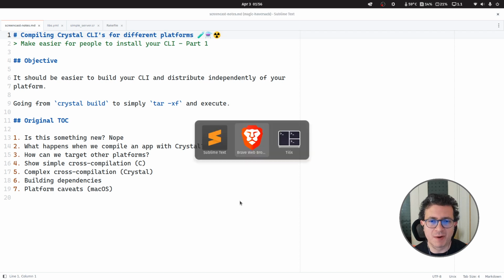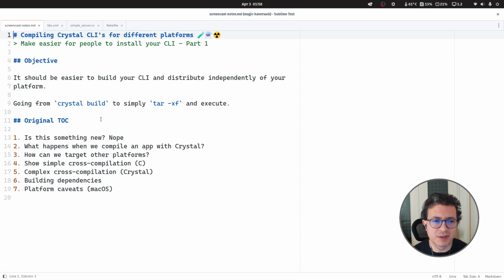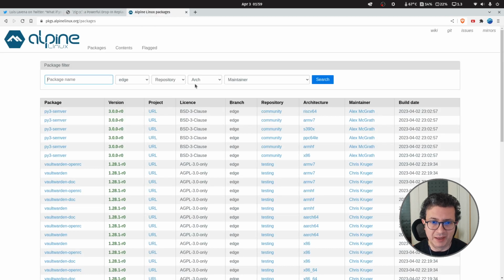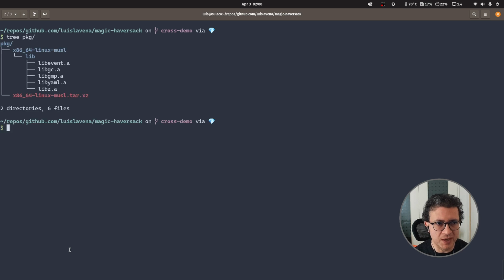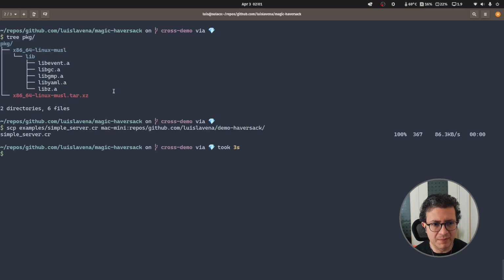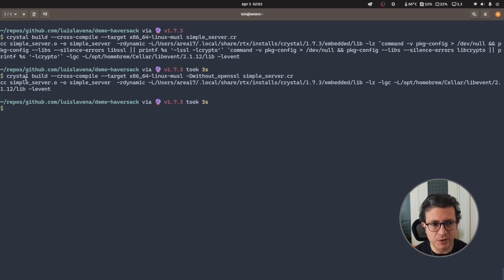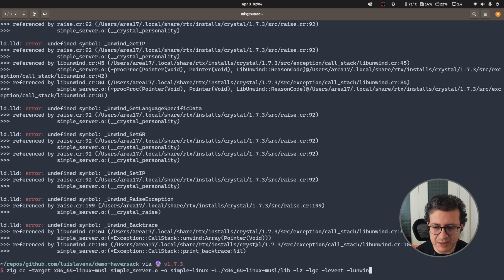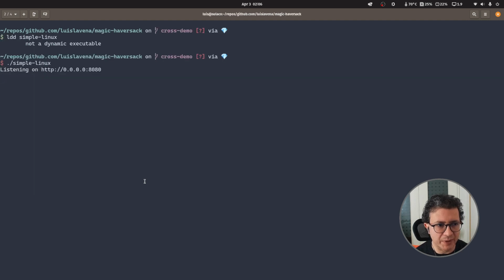Building CLIs with Crystal - Quick cross-compilation - Part 1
Small quick run on how I use Alpine Linux packages, Zig compiler and Crystal cross-compilation functionality to build standalone CLIs or applications on macOS targeting Linux.

Originally planned a more detailed video, but lost the POC of the project and had to start from scratch! 🤦🏼‍♂

Moral of the story: always document your changes, even if is a POC!